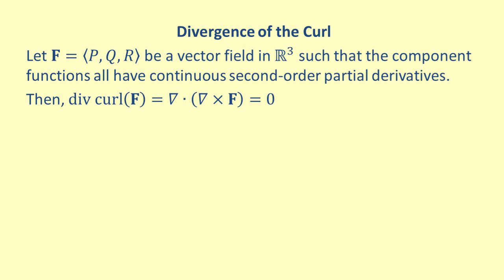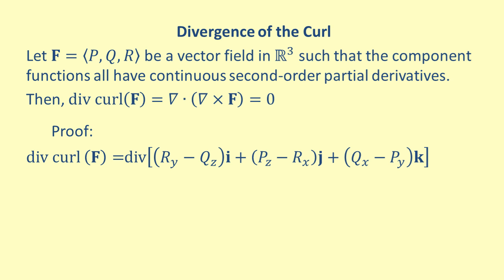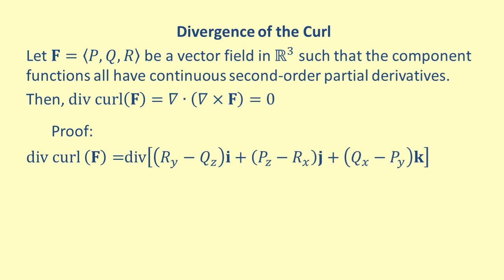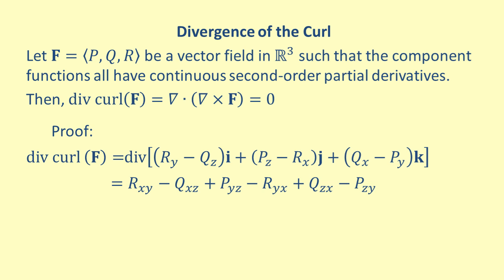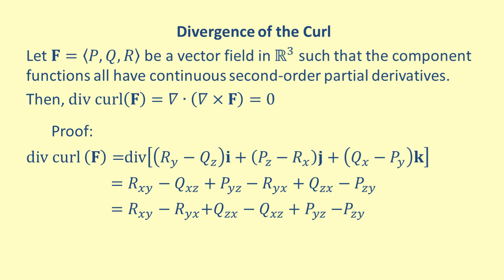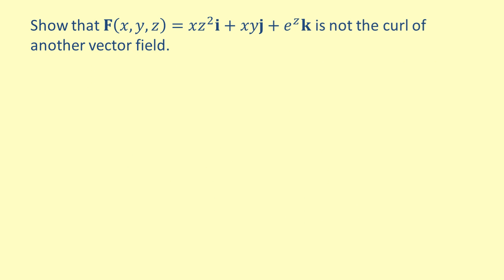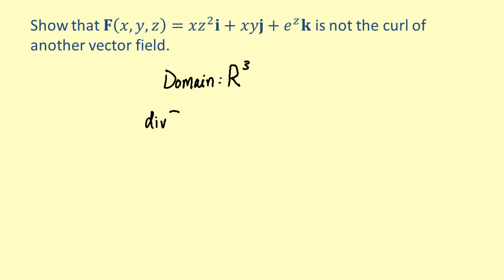LO 197 Show that a vector field is not the curl of another vector field